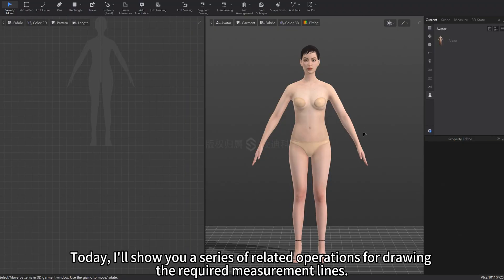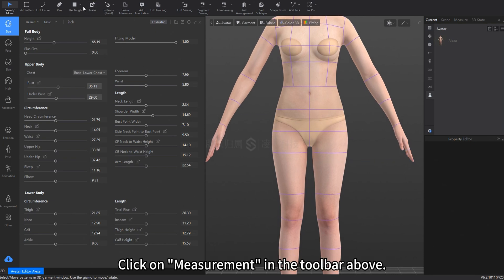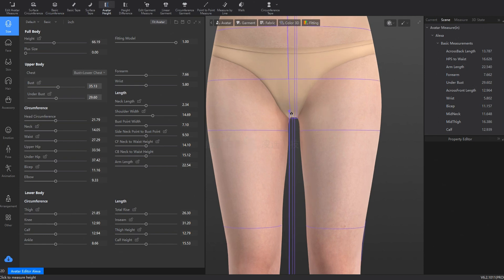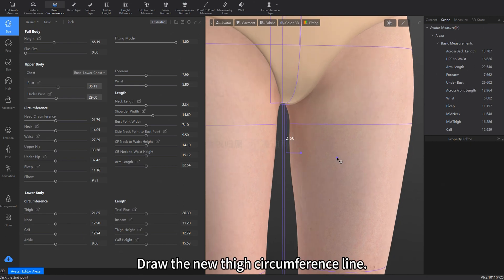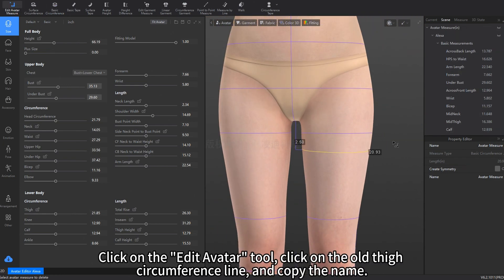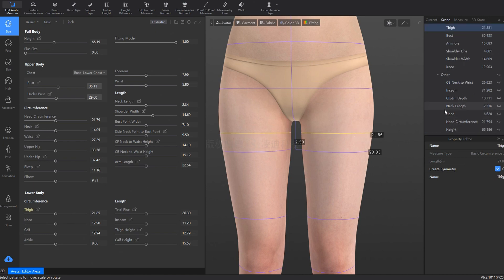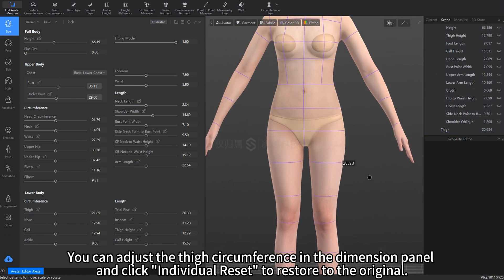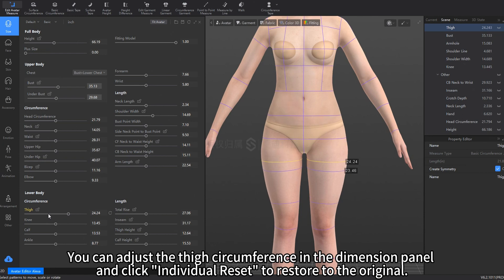Style3D-Beginner's Tutorial| Method for Drawing Measurement Lines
Wonder how to draw measurement lines within Style3D Studio? Click the video and learn more!